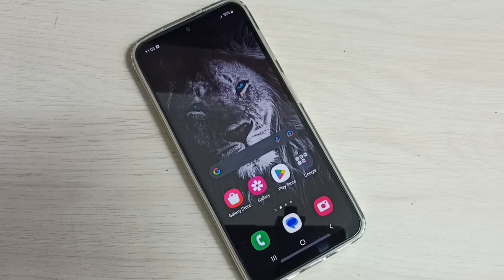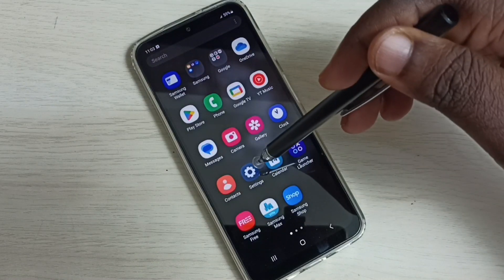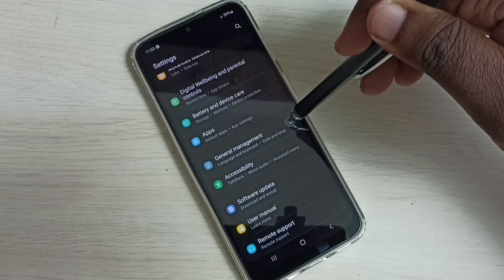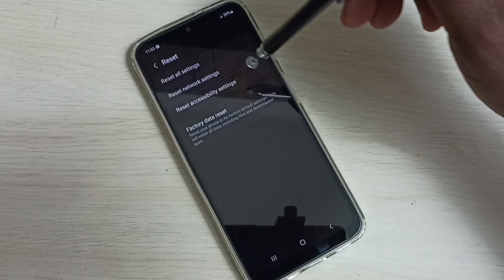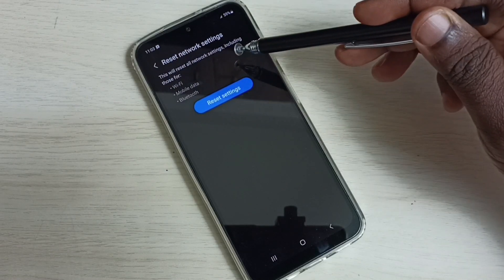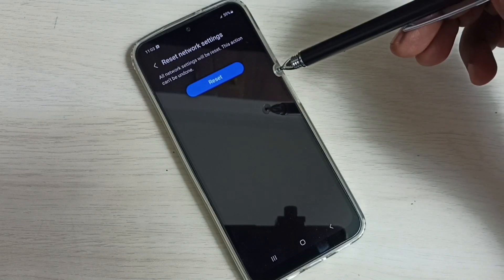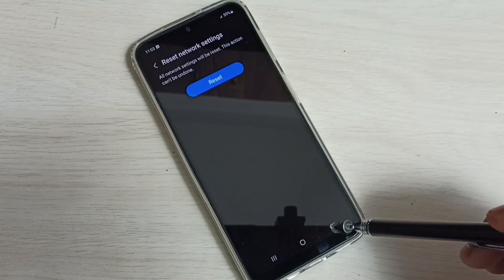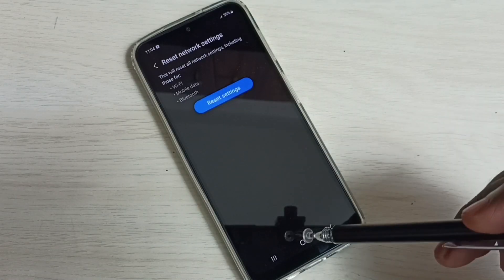Samsung Galaxy M34 5G : How to Fix all Bluetooth Related Issues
Samsung Galaxy, Samsung, Android, Mobile, Phone, Smartphone, Samsung Mobile Phone, M34 5G, M34